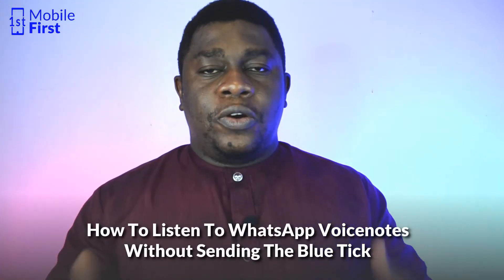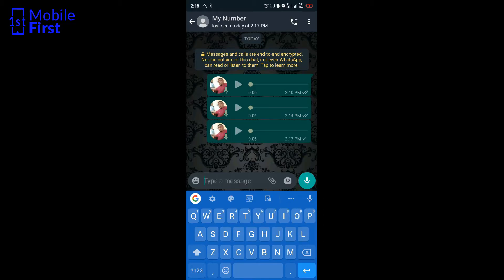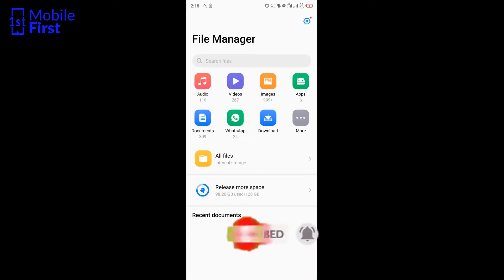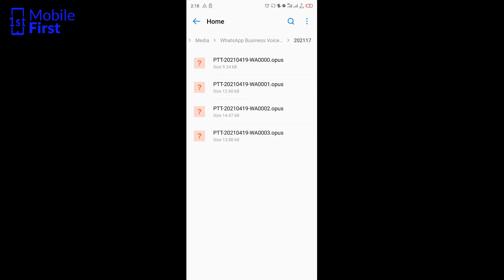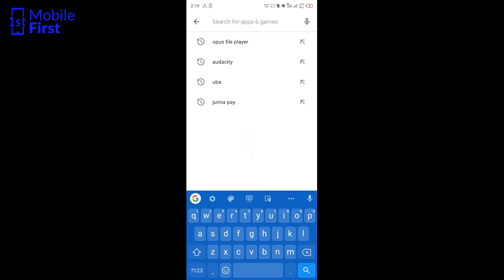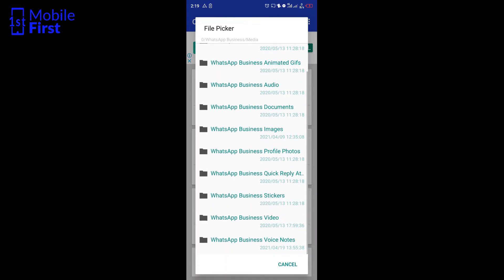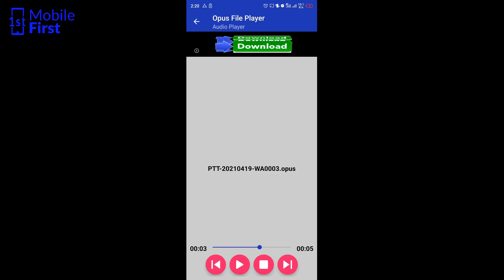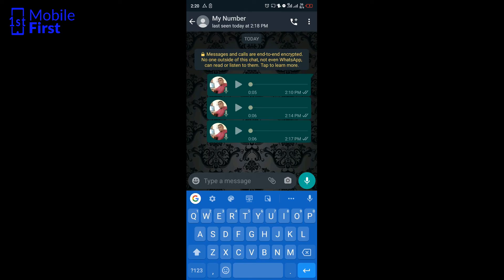Listen to WhatsApp Voice Note Without The Sender Knowing (No Blue Tick)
Sometimes you might want to listen to WhatsApp voice notes sent by some individuals without letting the sender know that you have actually listened to the message. In this video we will look at how to listen to WhatsApp voice note without sending the blue tick to the sender of the message thereby listening without the sender knowing by showing how to open whatsapp voice notes from file manager.